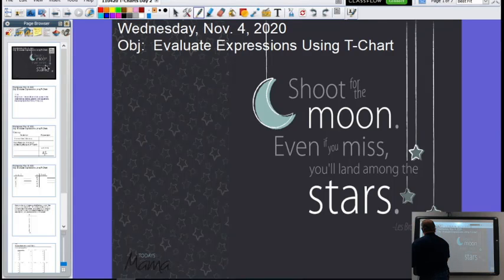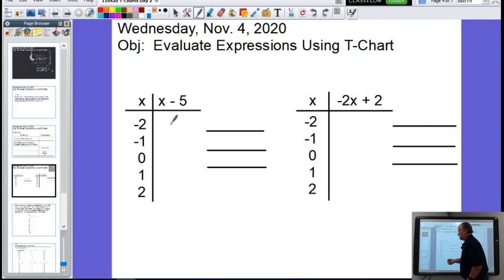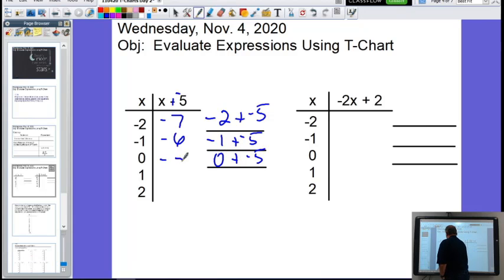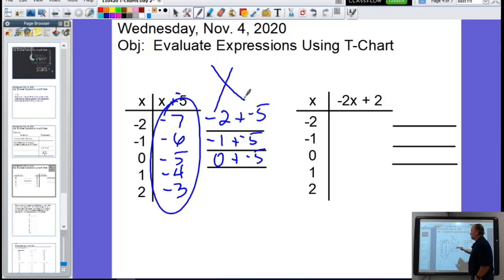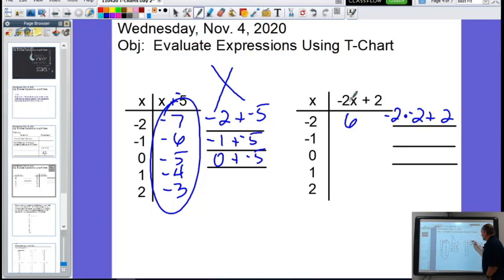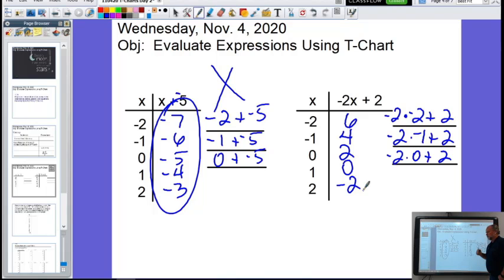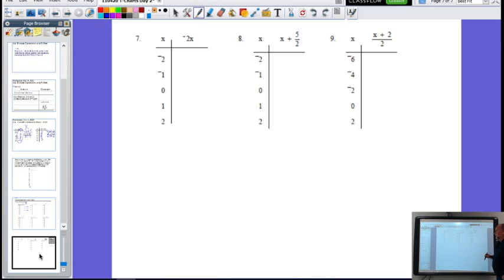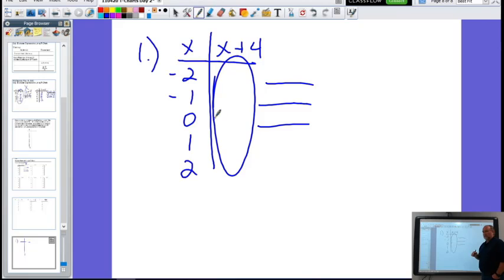110420 Evaluate Expressions with T Charts Day 2